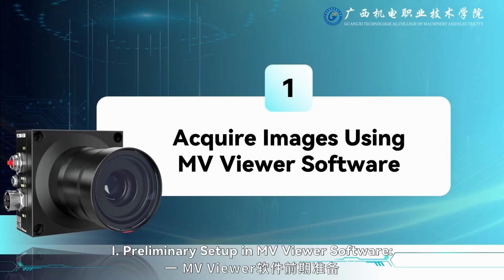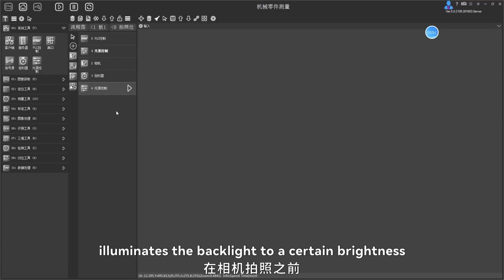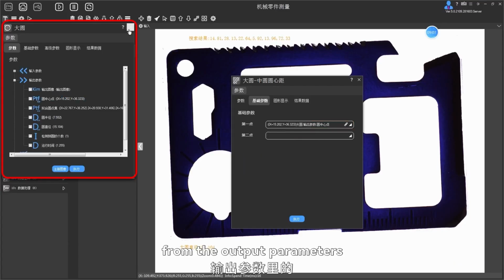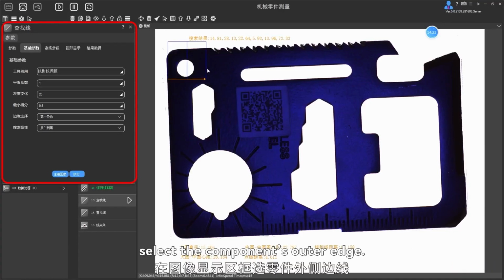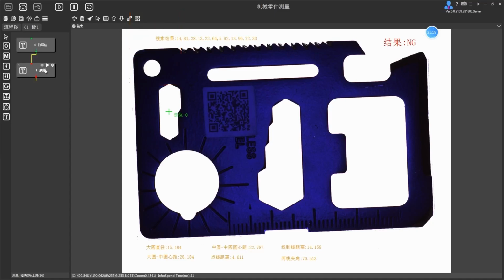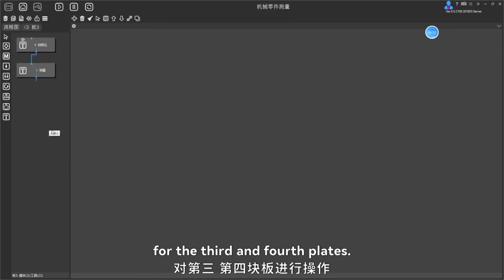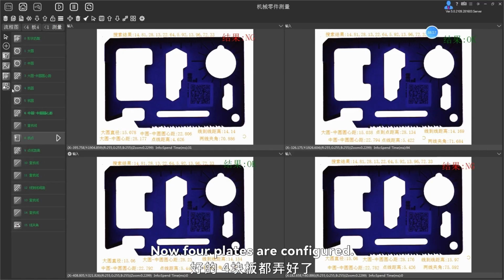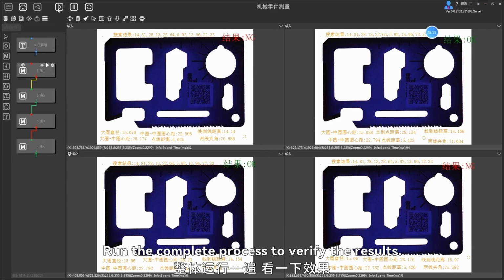3 3 2 Experiment 3 Mechanical Parts Measurement 1